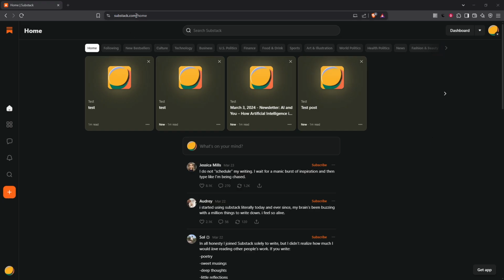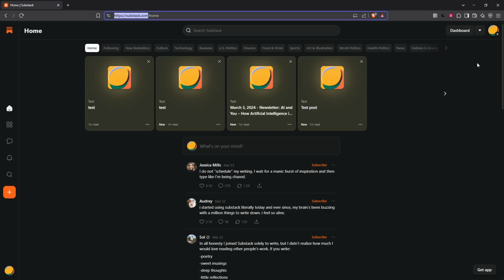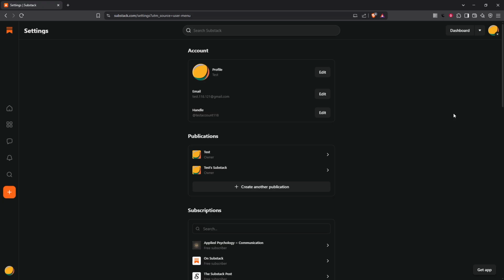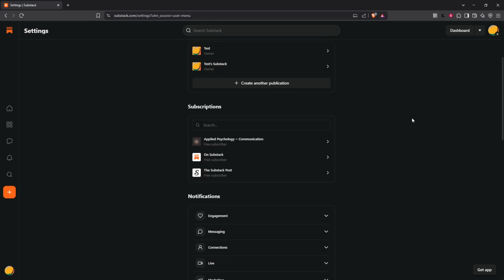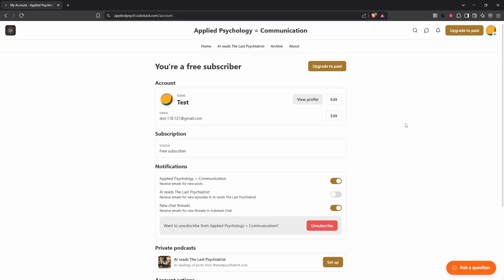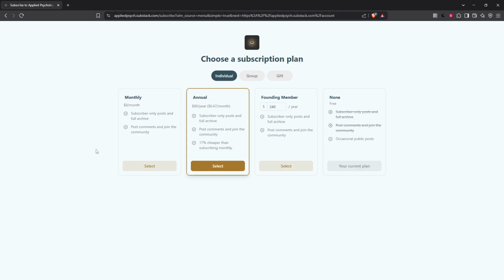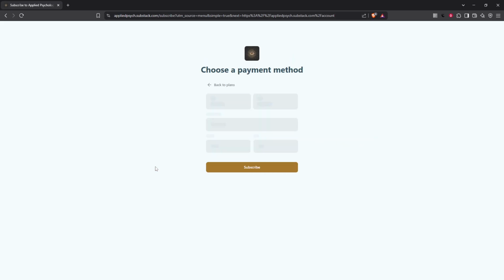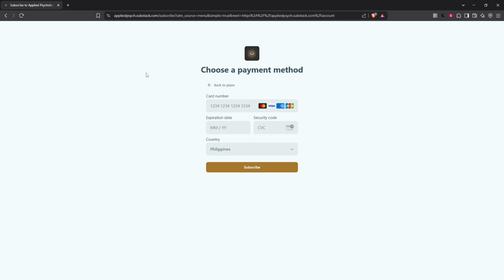How To Become Paid Subscriber on Substack App [2025 Full Guide]